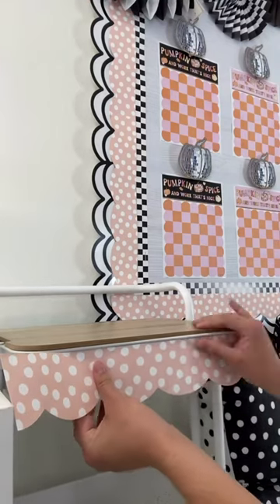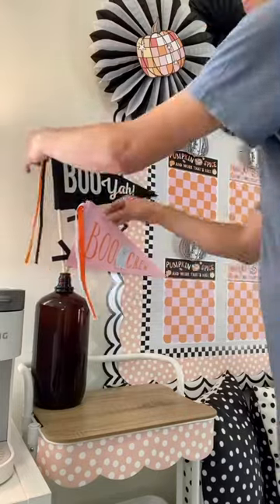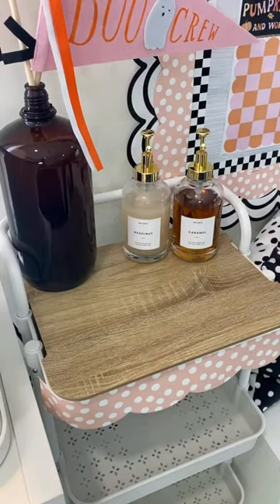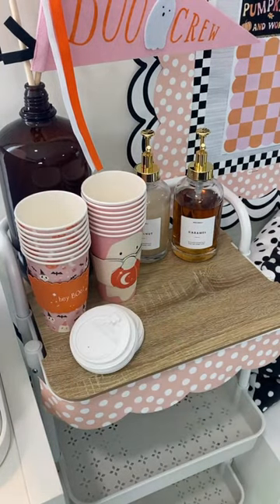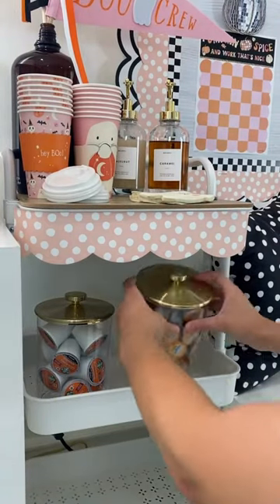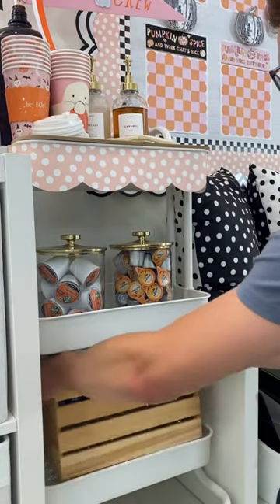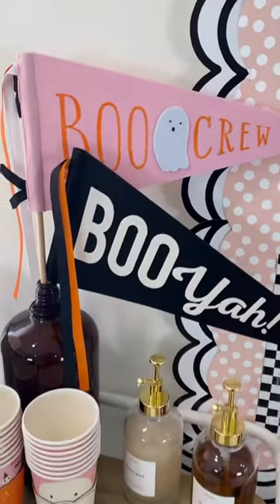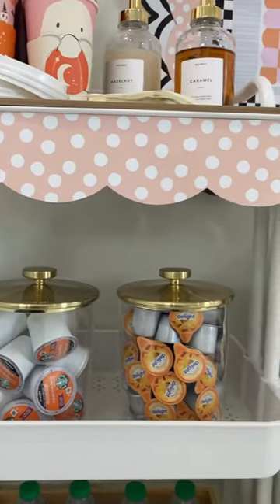Let’s build a coffee cart with @malekindergartenteacher! Perfect for your home or classroom!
"Get ready to cozy up your classroom this fall with our latest video! 🍁☕ Explore our Fall Coffee Cart setup, perfect for adding warmth and comfort to your teaching space. Discover creative autumn-themed decor, teacher-friendly coffee essentials, and organization tips that will make your classroom the ultimate retreat this season. Transform your teaching space into a haven of inspiration with Schoolgirl Style! 🍂✨ TeacherDecor FallCoffeeCart ClassroomInspiration"